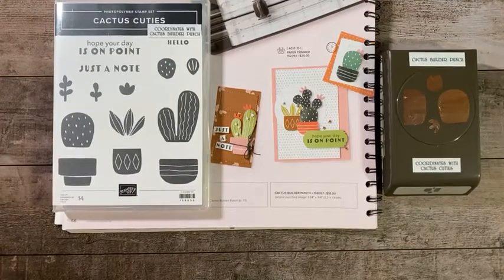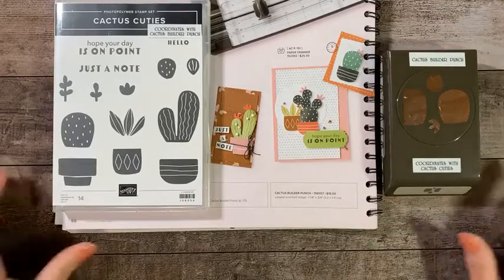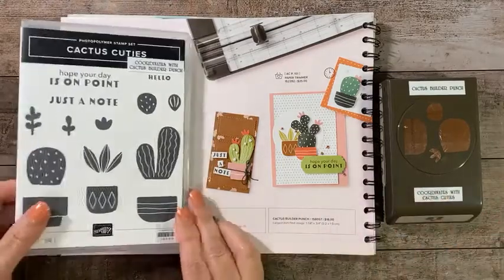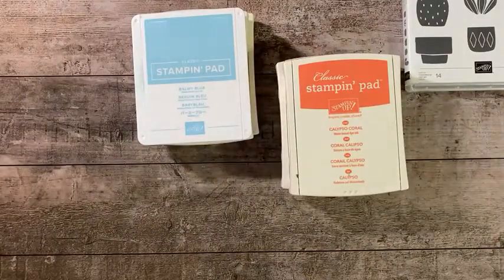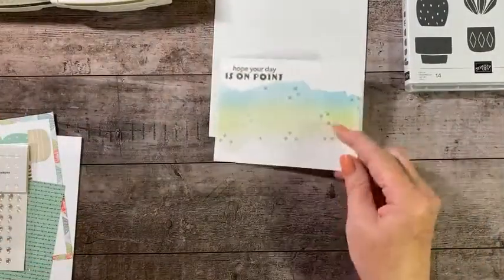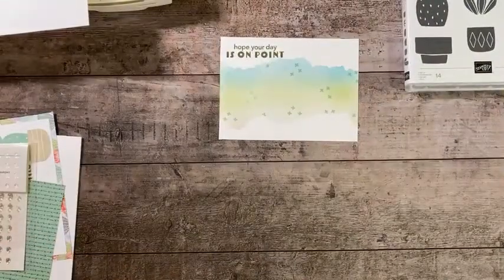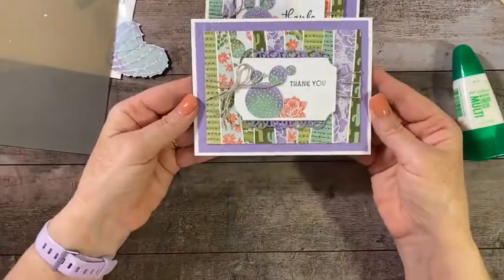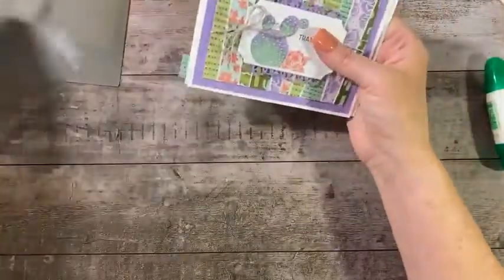Stampin' Up! Cactus Cuties, Simply Succulents FB Live Replay 04 12 22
You can order any Stampin' Up! supplies at teresaharper.stampinup.net  I would truly appreciate your business.